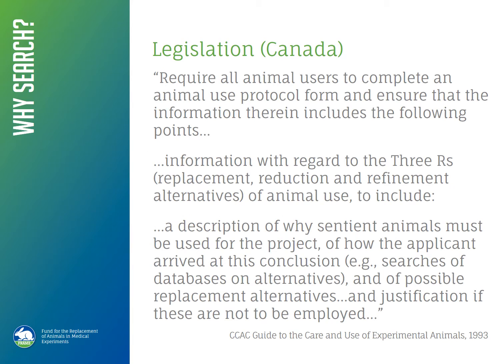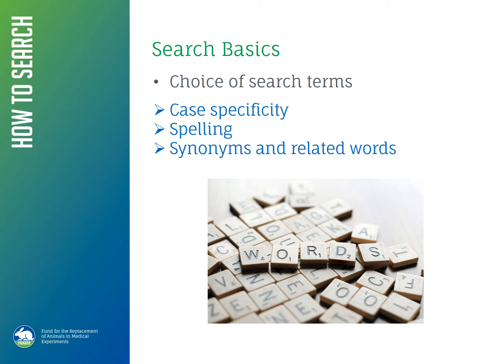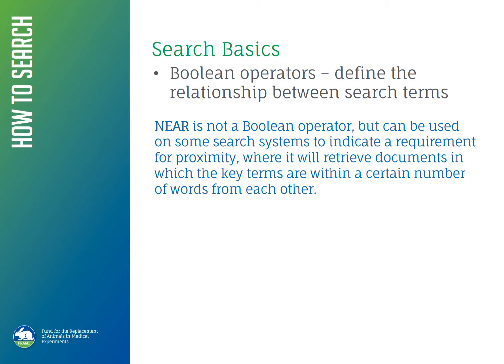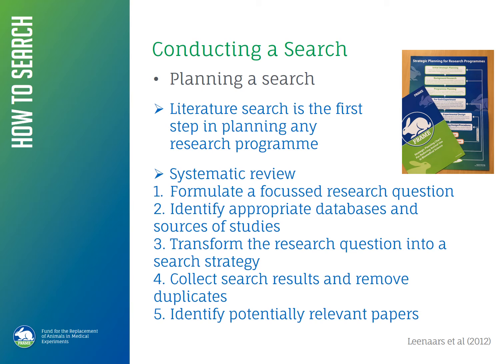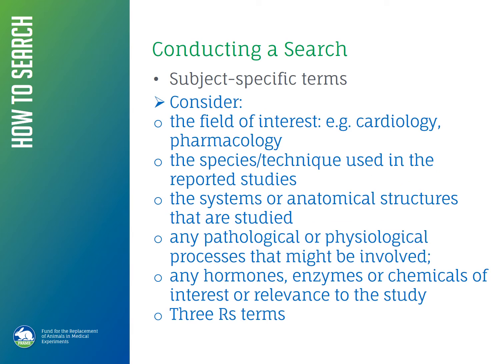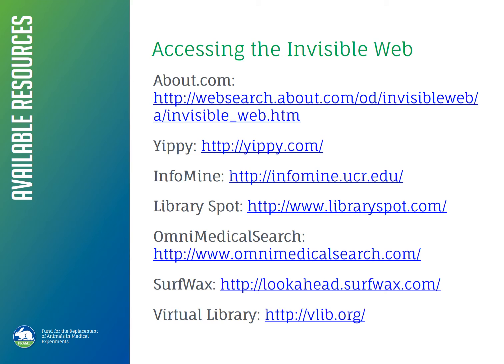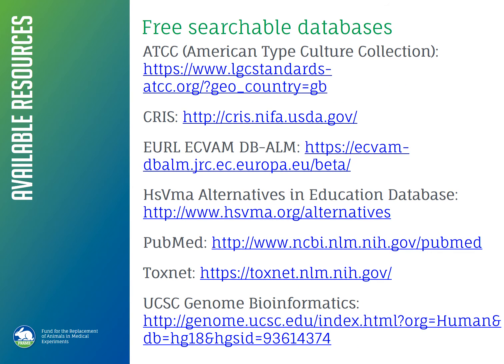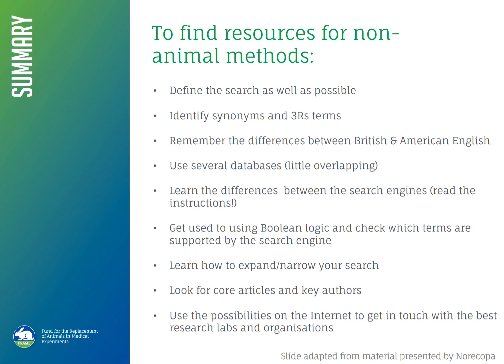FRAME Database Searches & Resources for Non-Animal Methods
This presentation aims to give you an awareness of the need to conduct effective searches and the problems associated with searching as well as basic search skills and increased knowledge of available resources.

The presentation was originally delivered by FRAME Scientific Programme Manager, Dr Michelle Hudson-Shore, as an online lecture as part of a University of California and San Diego extension course, 'Biomedical Research Using Non-Animal Methods'. It complements the information given in the FRAME Searching for Information online resource.